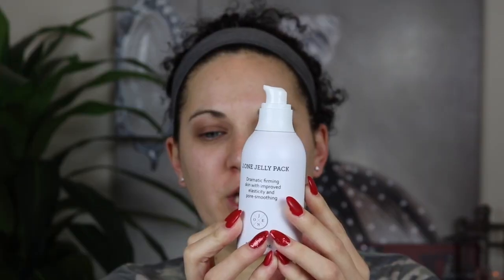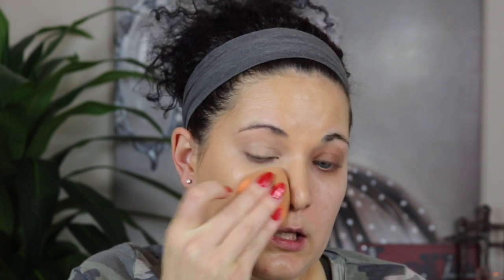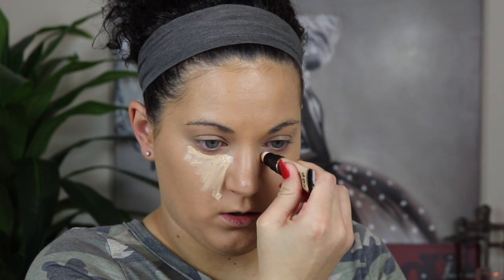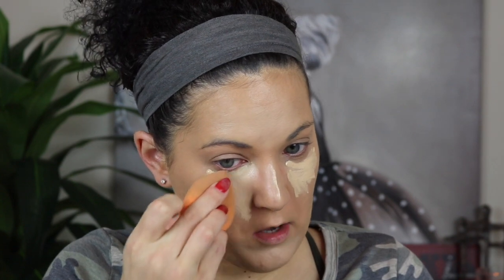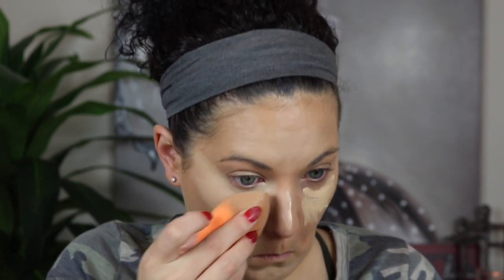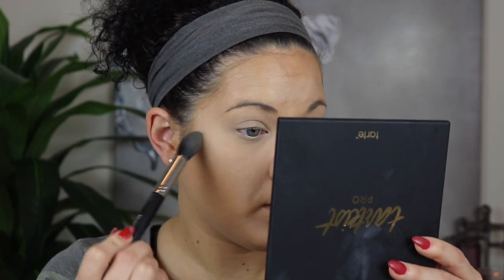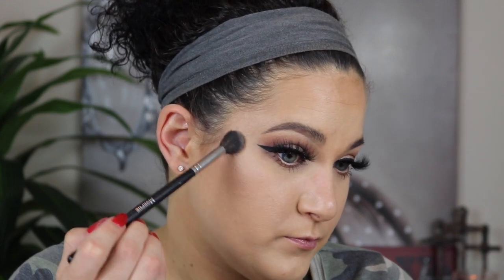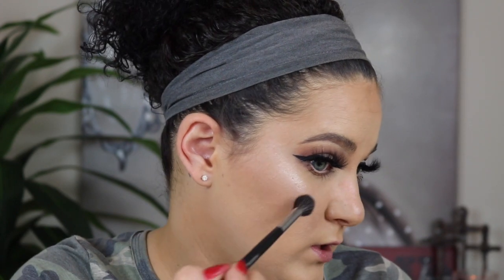First Impressions Milani + More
Trying out new products..

Products used.

J. One Jelly Primer
Milani Coceal and perfect 2 in 1 Foundation
Milani light lifting concealer
Hoola quickie counter stick and bronzer
Milani Blush in 01 romantic rose
Milani Highlighter 01 afterglow
Milani Amour Matte lip cream in 12 Loved
Maybelline colossal big shot mascara x Shayla
Violet Voss Pro eyeshadows